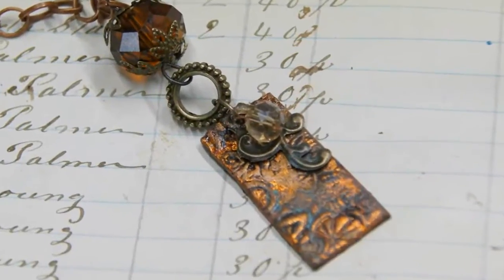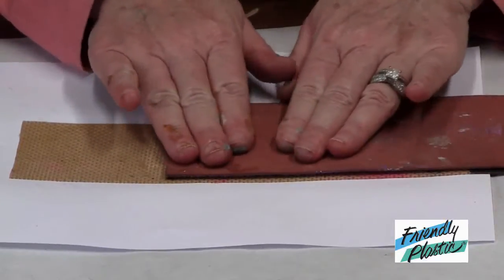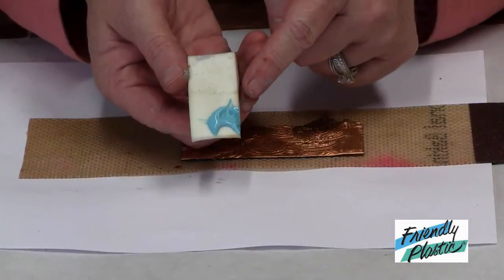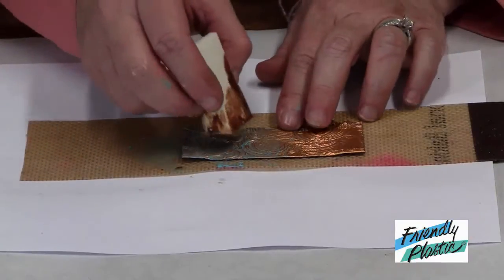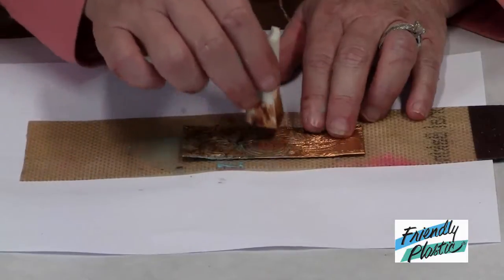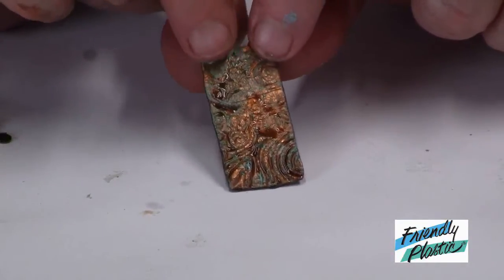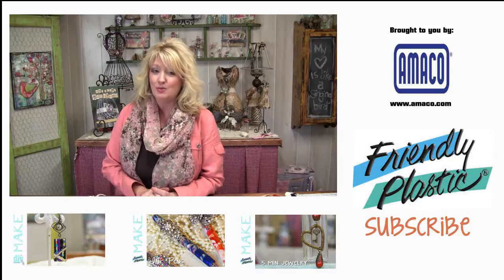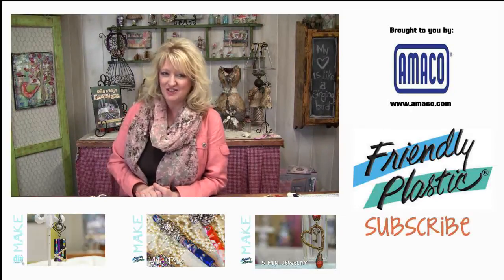Friendly Plastic TV - How to get the look of aged metal